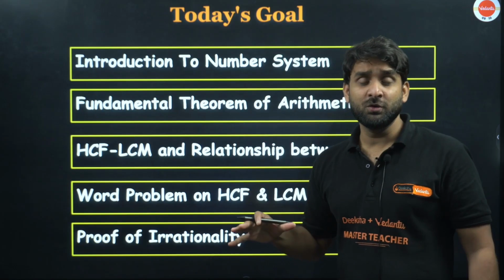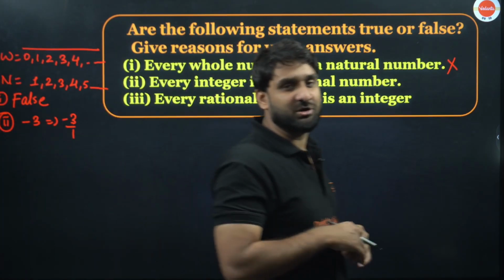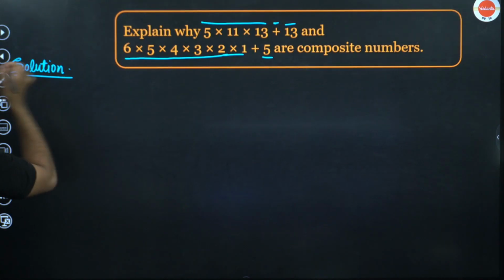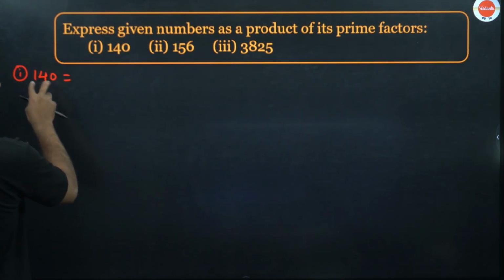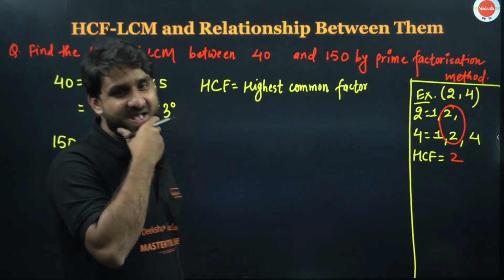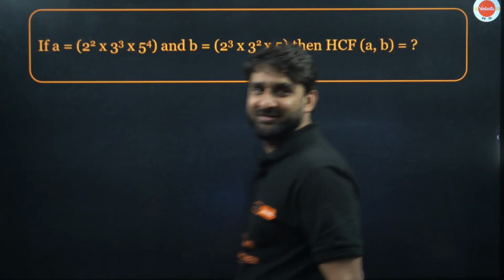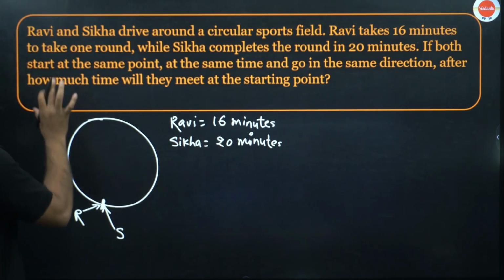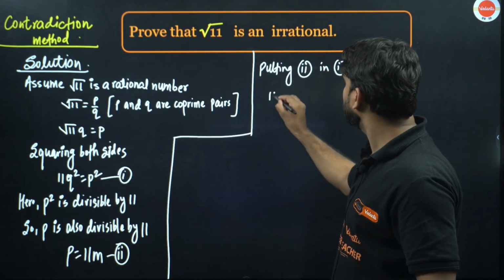Class 10 | 📚 Real Numbers ONE SHOT 🔥 Chapter 1 Complete + Important Questions | NCERT | Sonu Sir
Class 10 Maths | Real Numbers (Chapter 1) — Complete One Shot | Sonu Sir

📚 Master Chapter 1 Real Numbers in ONE complete session with Sonu Sir! Full concept coverage + important questions — perfect for learning, revising, and building a strong base for your CBSE Board Exam 2026 & PT preparation! ✅🔥

📚 In This Video (Sonu Sir):
✅ Euclid's Division Lemma — Complete Concept
✅ Fundamental Theorem of Arithmetic — HCF & LCM
✅ Prime Factorisation — Tricks & Shortcuts
✅ Irrational Numbers — Proofs made easy
✅ Rational Numbers & their Decimal Expansions
✅ Board 2026 pattern-based important questions
✅ Quick revision + common mistakes to avoid

🌟 Whether you're learning Real Numbers for the first time or revising before your exam, this one shot will get you completely up to speed. Strong Chapter 1 = strong foundation for the whole syllabus! 💪

real numbers class 10, real numbers one shot, class 10 maths chapter 1, euclid division lemma, fundamental theorem of arithmetic, class 10 maths revision, class 10 maths important questions 2026, cbse class 10 maths